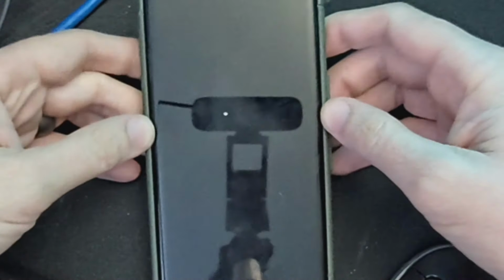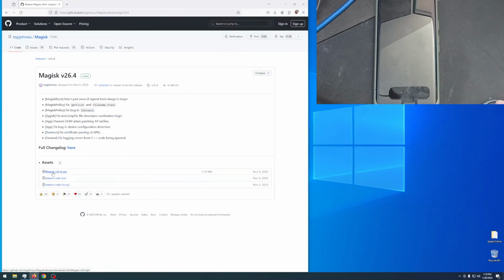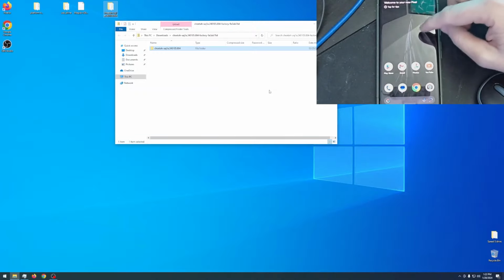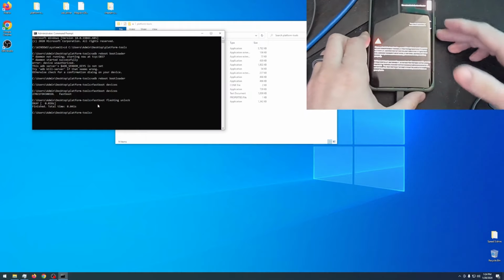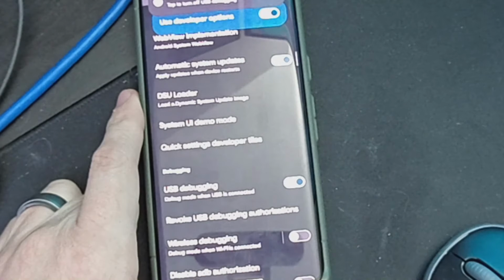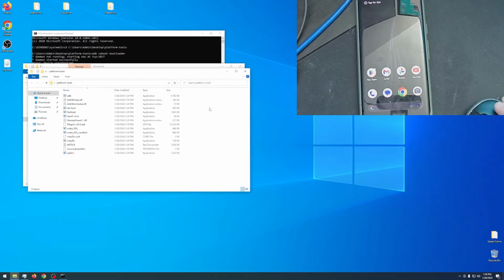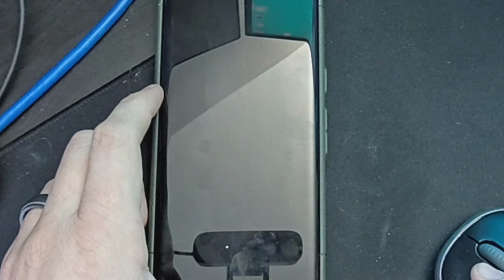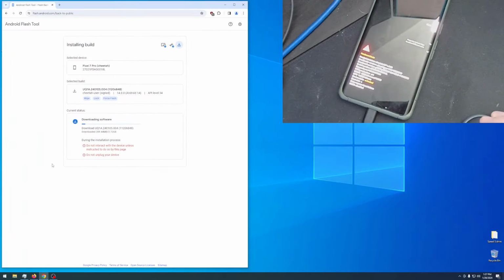How to not root your Pixel 7 Pro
update. View the pinned comment. Just one simple command and my phone booted up and is rooted now. Thank you @Kdabdl!